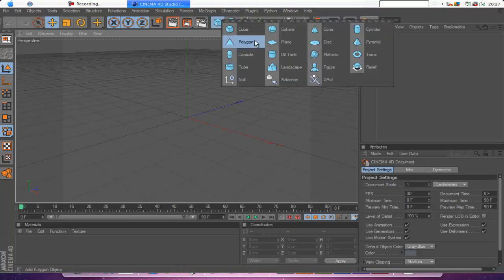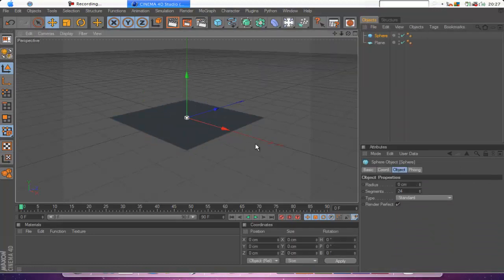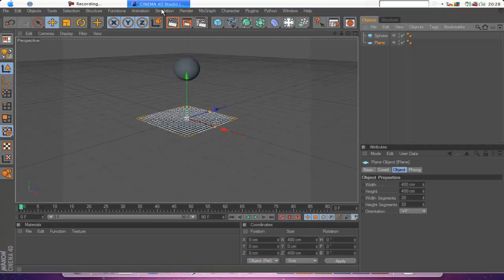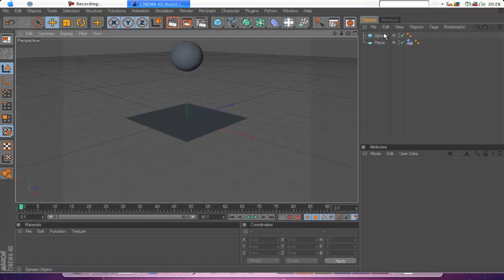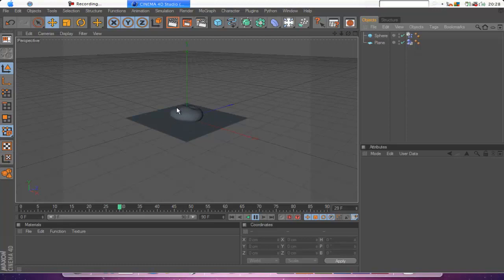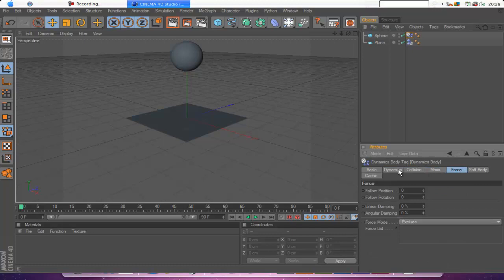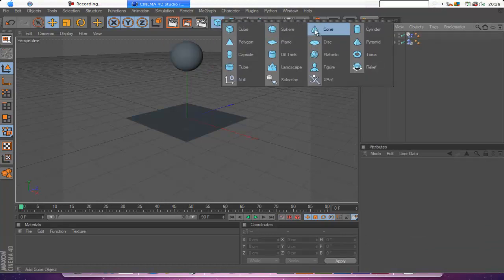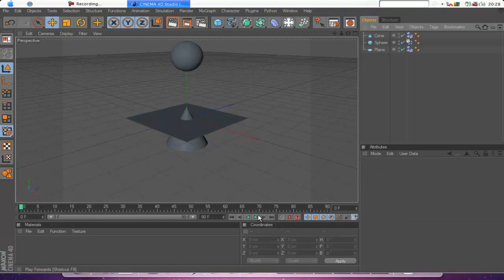Cinema 4D Tutorial - Soft Body Dynamics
Just a short tutorial on how to create soft body dynamics within Cinema 4D. There will be more tutorials like this shortly so if you enjoyed this or found it useful comment and like this video. Please leave any feedback on what you would like to see it can be in Cinema 4D, Photoshop litteraly anything and I will try my best to help.